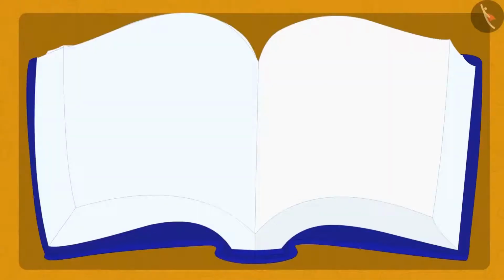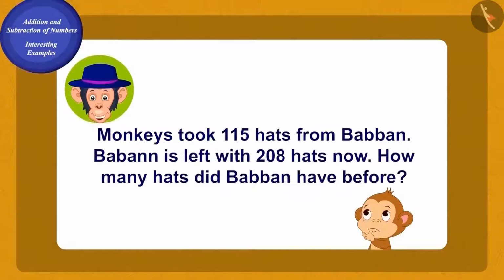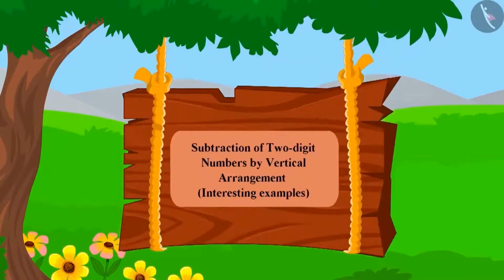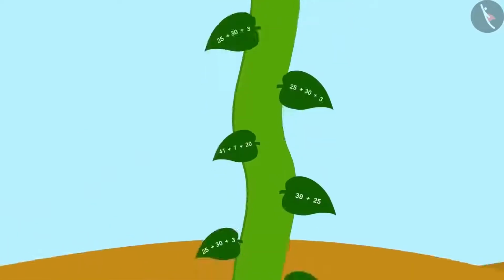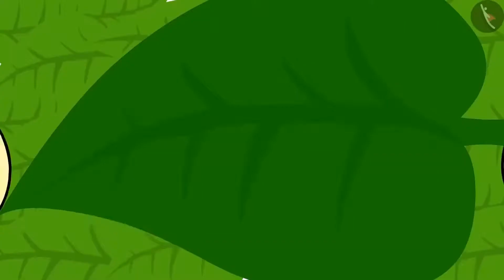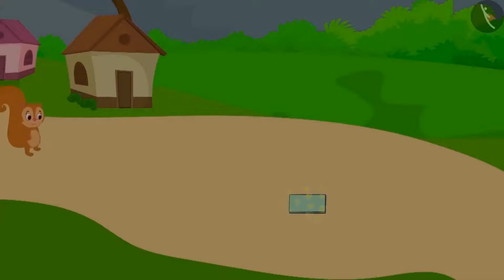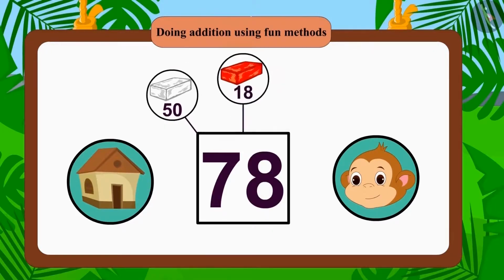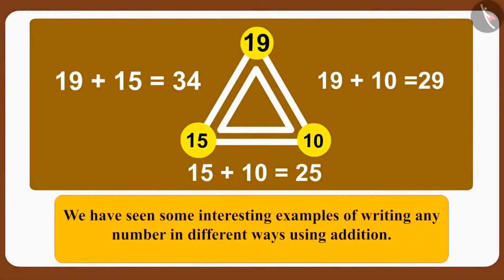Class 3 Maths Chapter 6 Fun with Give and Take full chapter cbse ncert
0:00 Addition and Subtraction of Numbers
14:20 Subtraction of Two Digit Numbers by Vertical Arrangement
27:17 Mental Addition
37:11 Addition and Subtraction Puzzles
52:20 Doing Addition using Fun Methods